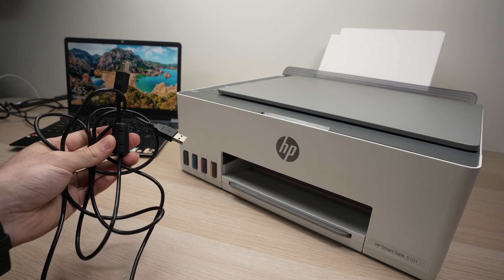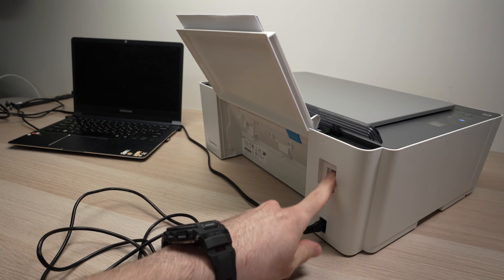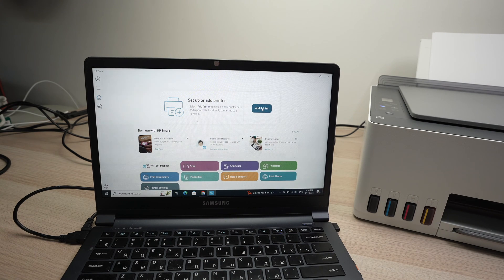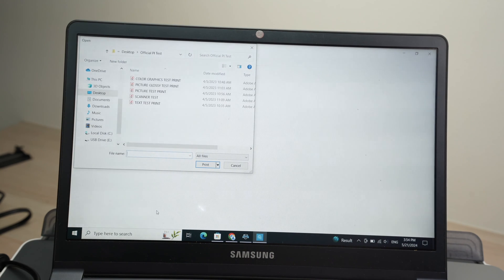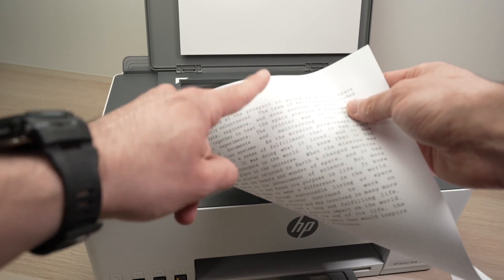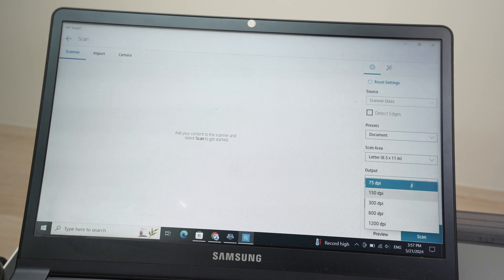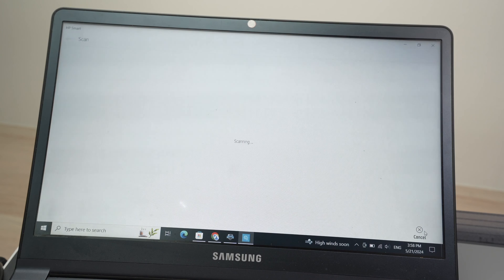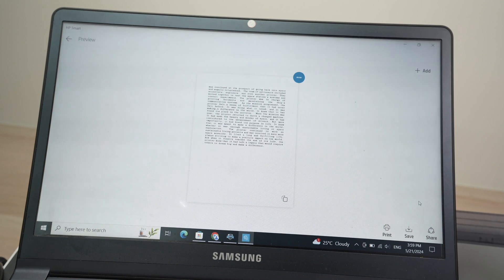HP Smart Tank 5101 Printer: How to Setup With USB Cable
Quick step by step tutorial showing you how to setup your HP Smart Tank 5101 printer using an USB cable.
Amazon Links↓↓
➜HP Smart Tank 5101 Printer
➜Cheap Compatible Ink